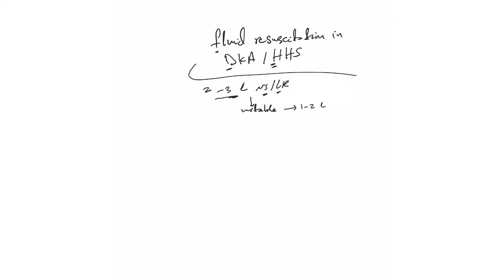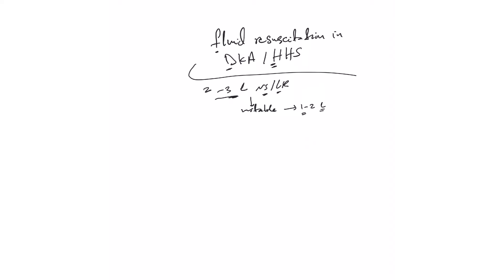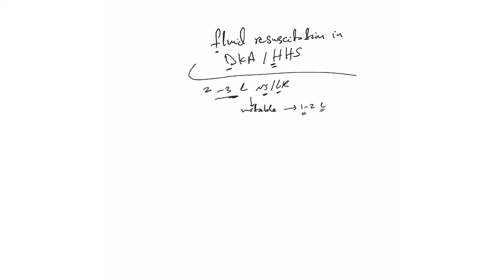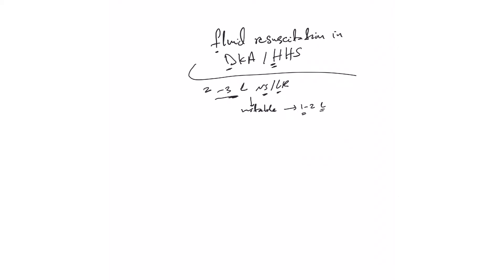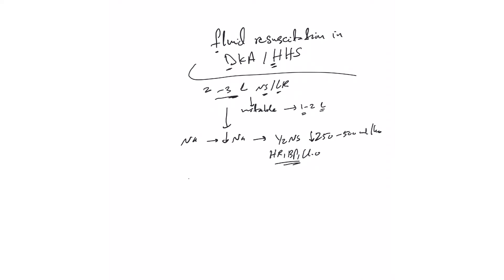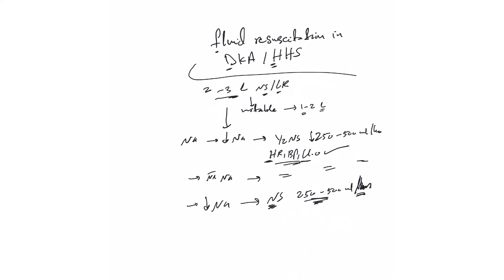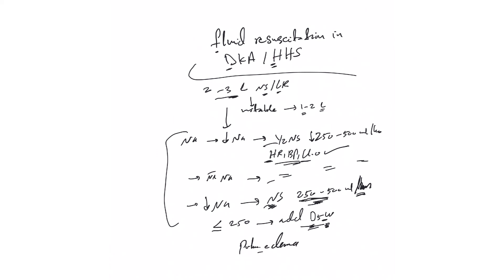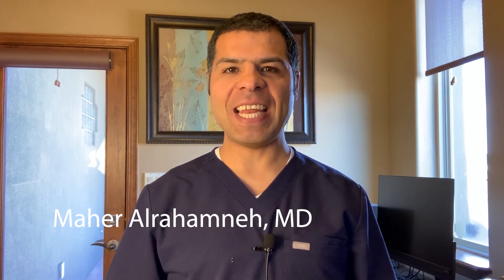IV fluids course (21): IV fluid resuscitation in DKA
We discuss fluids resuscitation in diabetic ketoacidosis (DKA) and nonketotic hyperosmolar hyperglycemia (NKHH)